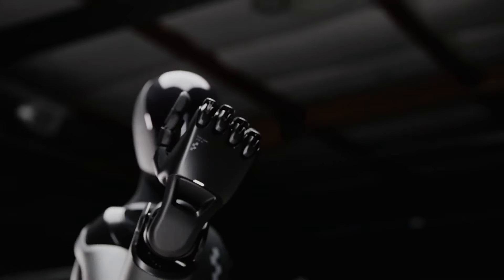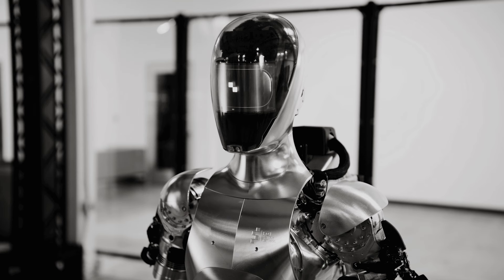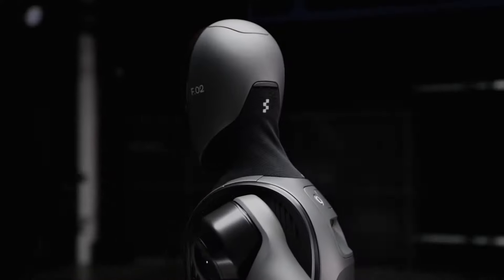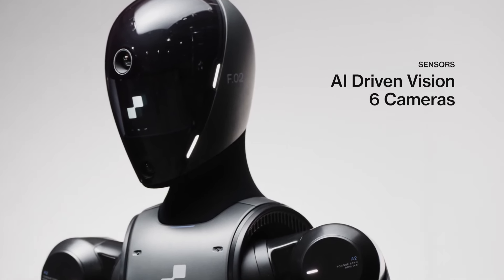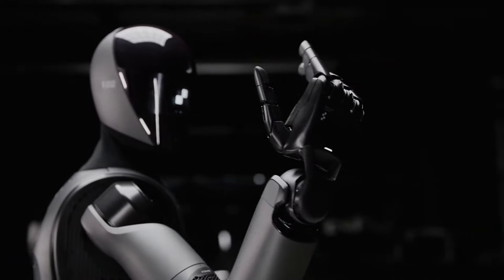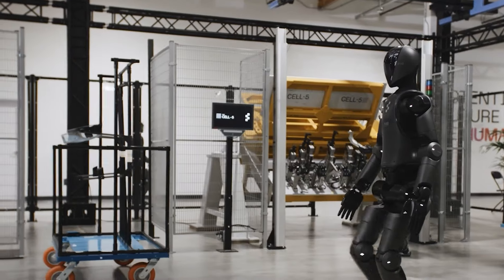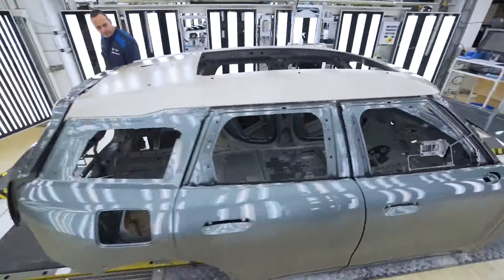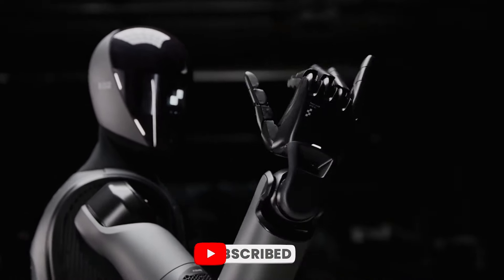OpenAI Just Revealed Newest AI Humanoid Robot - Figure 02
In this video, we delve into the groundbreaking advancements of Figure 02, the latest AI-powered humanoid robot from Figure AI. Figure 02 is designed to seamlessly integrate into human environments with its advanced AI capabilities, enhanced battery life, and superior visual perception. We'll explore how this cutting-edge robot can revolutionize industries, from manufacturing to healthcare, and discuss its potential impact on the job market, both positive and negative. Join us as we uncover the future of humanoid robotics and the exciting possibilities that Figure 02 brings to our everyday lives.